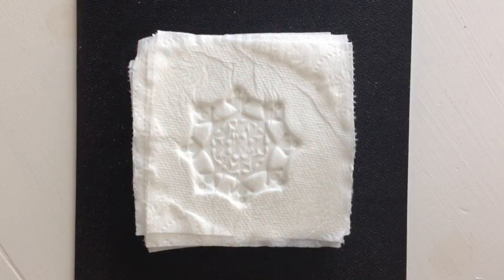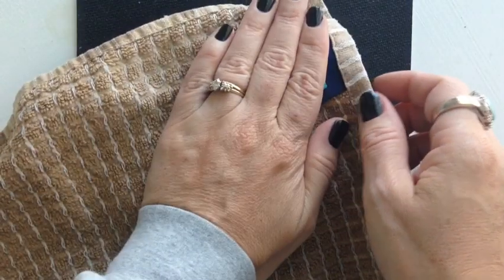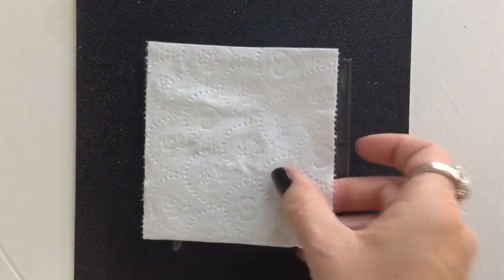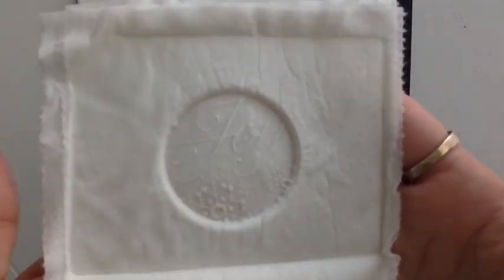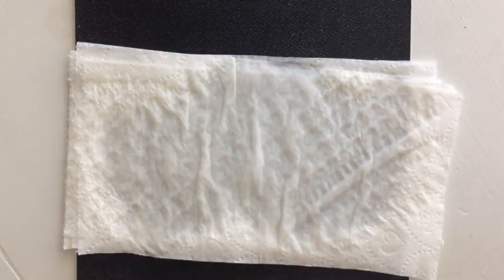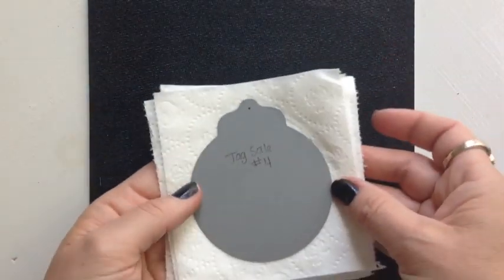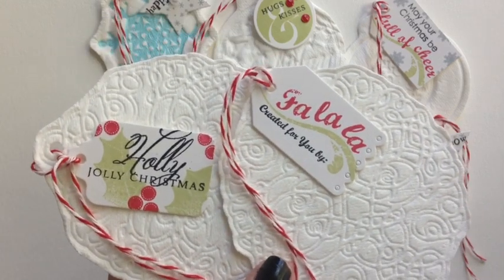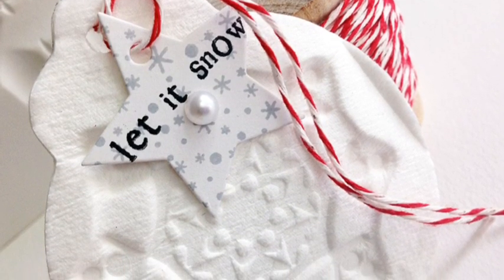Make It Monday #181: Paper Casting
Create beautiful embossed and debossed tags by using a paper casting technique with your Papertrey Ink stamps and dies.